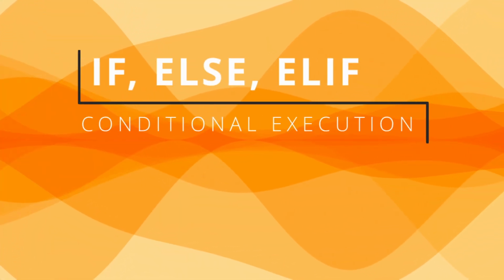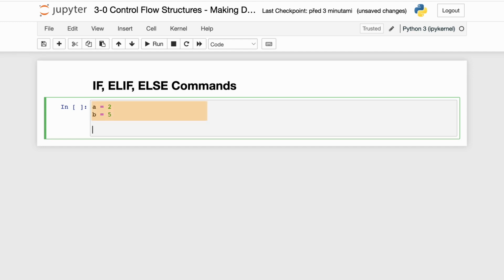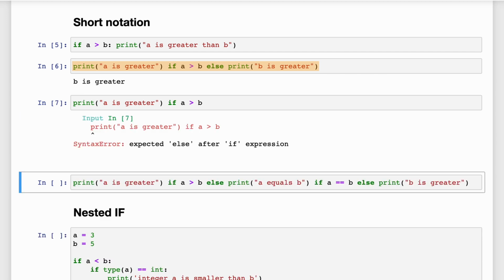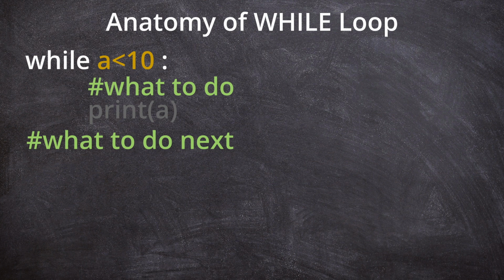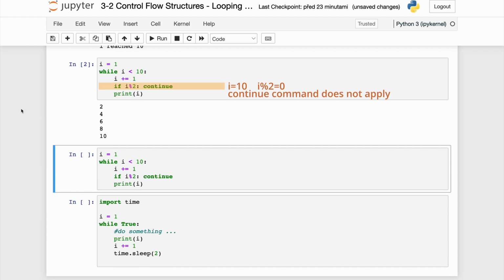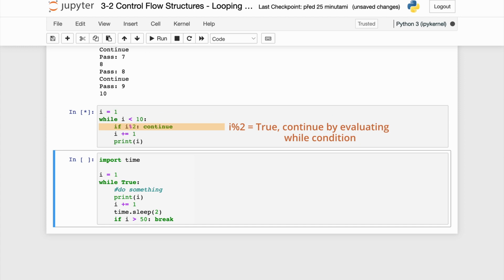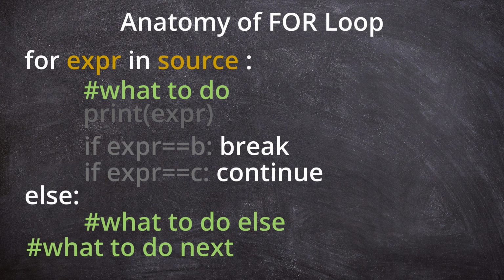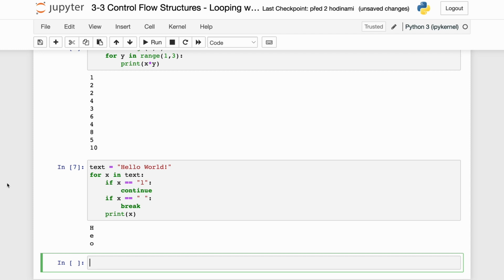Python for Beginners 3 - Control Flow Structures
In this episode of the Python tutorial for beginners, we'll show you how to make decisions at runtime using the IF, ELIF, and ELSE statements, and how to ensure that a section of code is repeated using FOR and WHILE loops. To do this, we will use the data objects that we showed in the last episode of the Python for Beginners series.

Check also other tutorials on @devopshoneypot